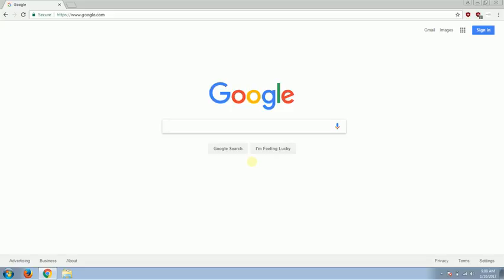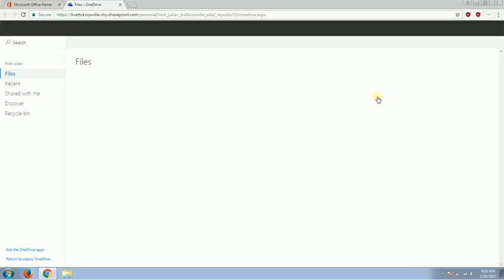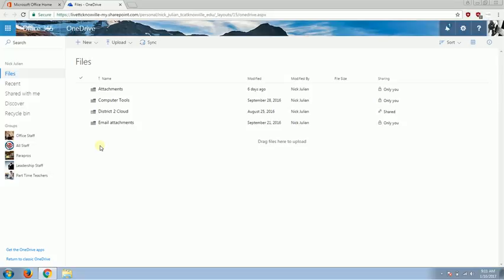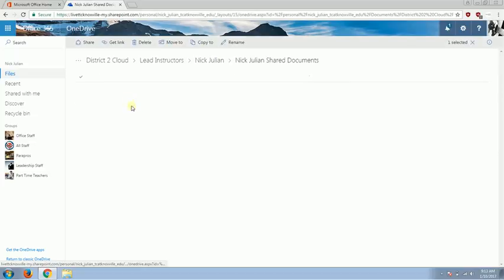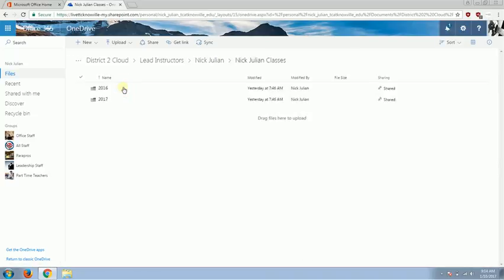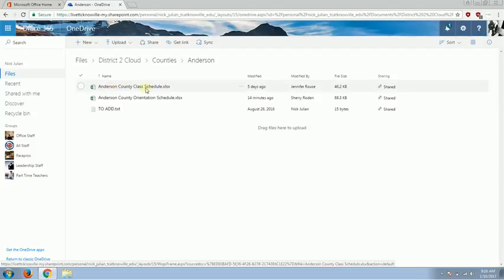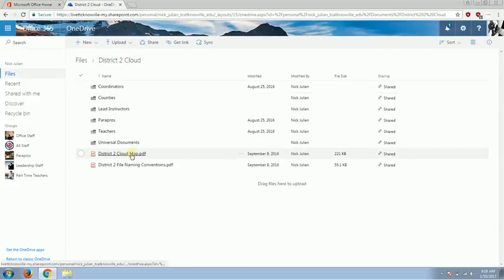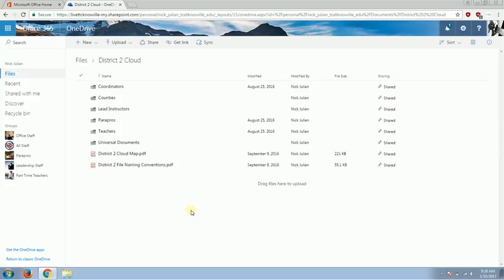District 2 Cloud Part 1: Signing in and Navigating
This video for District 2 staff demonstrates how to log on and navigate around the District 2 Cloud, or the "OneDrive".